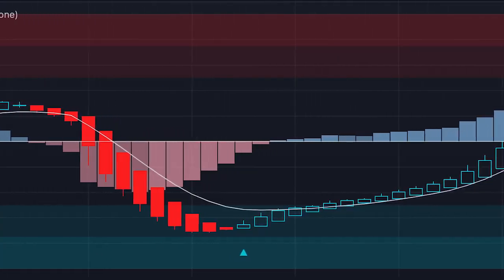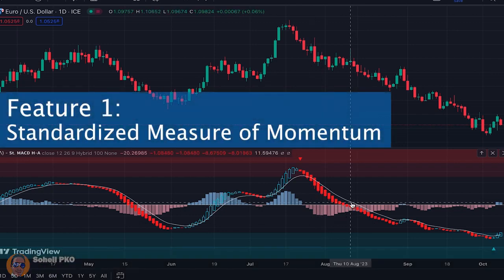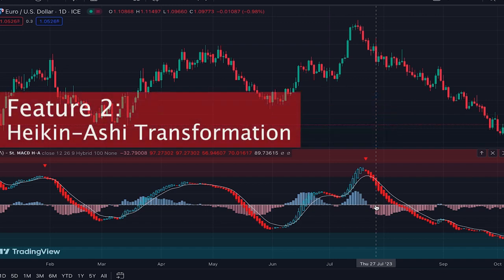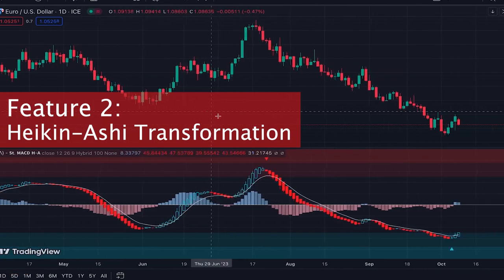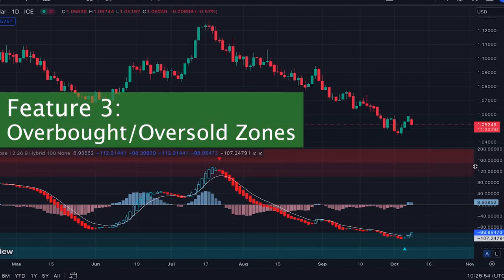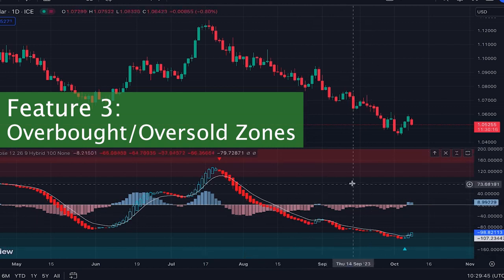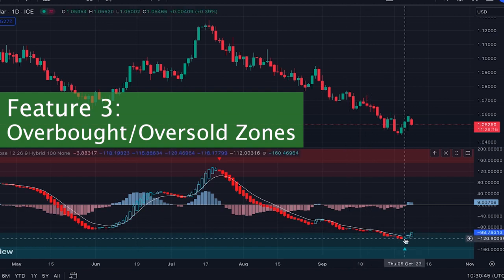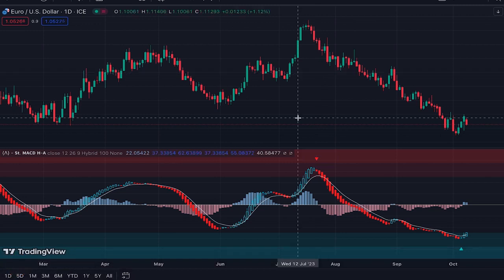This Advanced New MACD is 100% Better Than Old MACD Best & Most Accurate Version of MACD